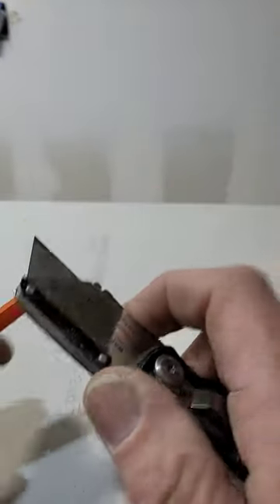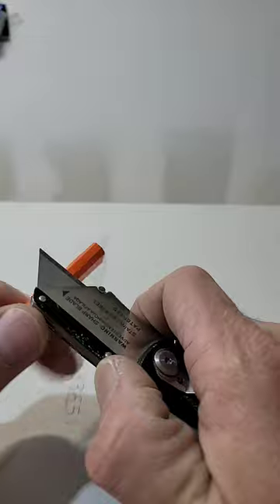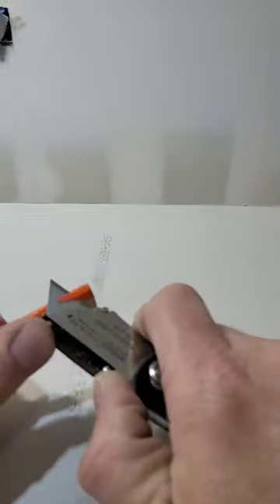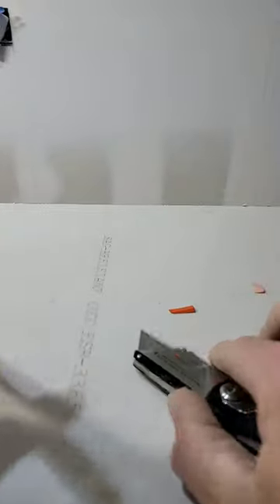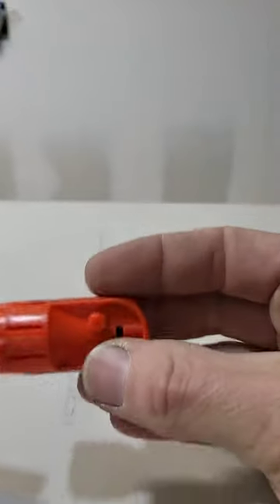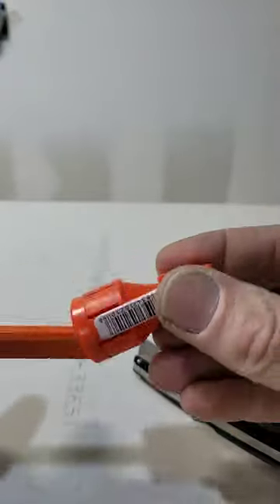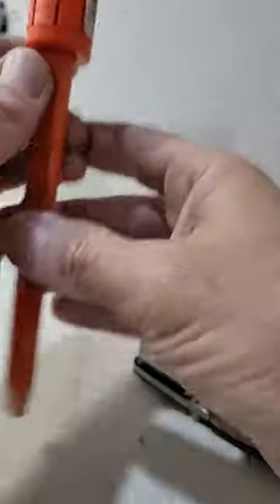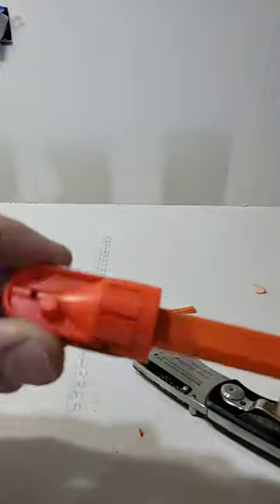TOP SECERET TIP CARPENTER PENCIL